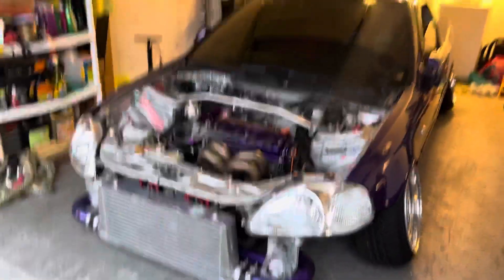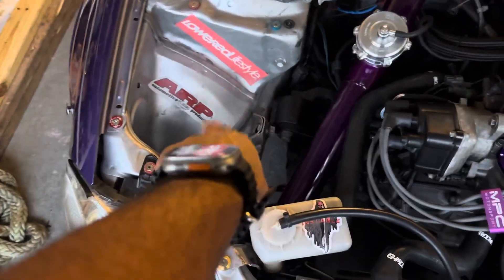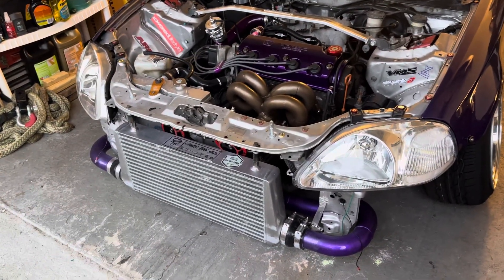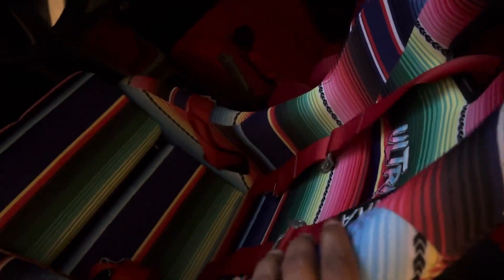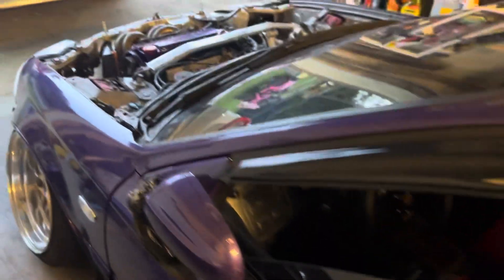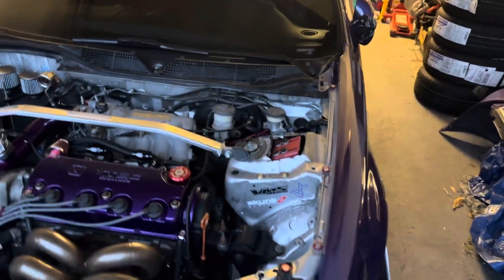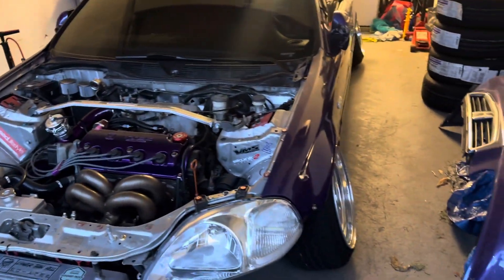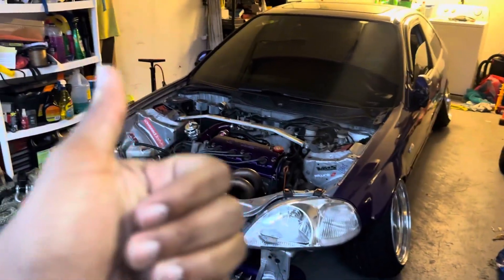BIG CAMBER CIVIC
Update on civic